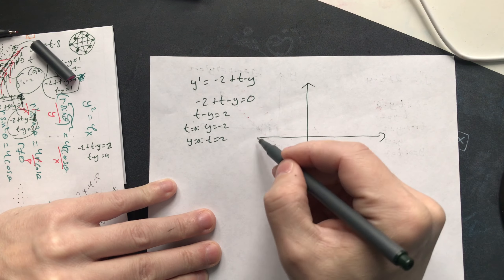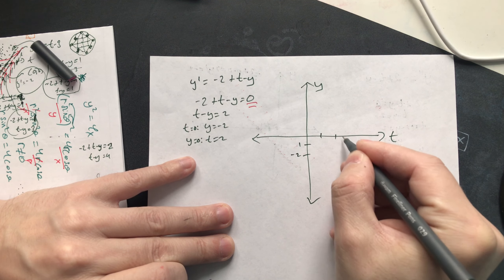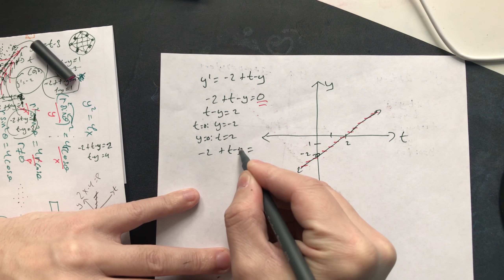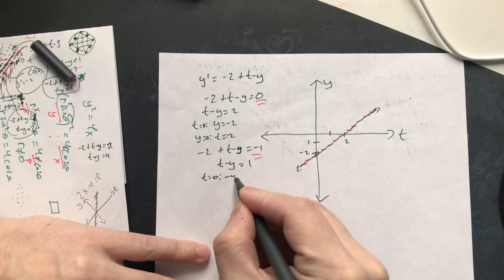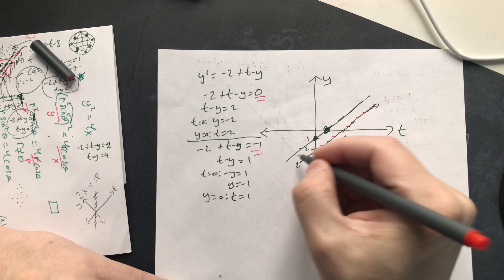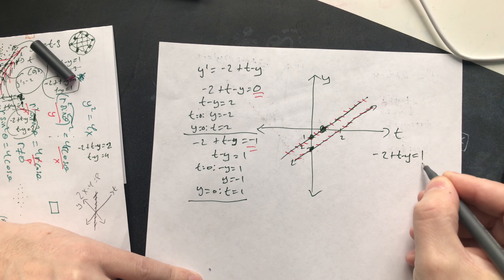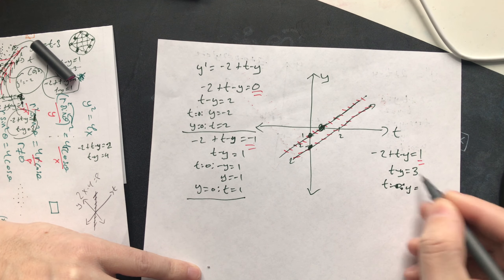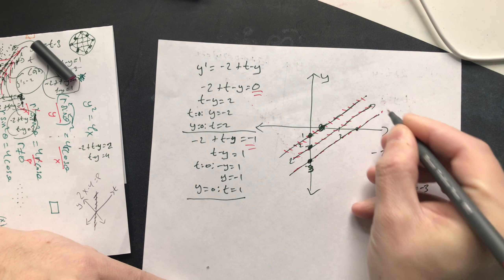Slope field for y'= 2+t y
📺 Welcome to our YouTube video where we explore the fascinating world of slope fields! In this video, we will dive into the concept of slope fields and how they can help us visualize solutions to differential equations. 📈✨

🎨 Imagine having a differential equation like y' = -2 + t - y, and you want to sketch its slope field. How do you go about it? 🤔 Well, buckle up as we take you through the step-by-step process.

🔍 First, we'll treat -2 + t - y = 0 to obtain a simplified expression t - y = 2. This equation defines a line. We start by plotting a point at t = 0, y = -2. This will serve as our reference point. Now, as we move along the t-y coordinate system, we observe that the line t - y = 2 extends towards negative and positive infinity.

⚡️ Here's where the magic happens! We can use this line to sketch our slope field quickly and gain a holistic view of the equation's behavior. On the coordinate system, we mark this line as t - y = 2, with t = 0 corresponding to y = -2. Moving along this line, the slope is always zero. So, the line segments we draw will be horizontal, like this _______. These segments represent the direction of the solutions at different points.

🌟 Let's spice things up by exploring different slope values! By setting t - y equal to other values, we can observe how the slope field changes. For instance, if we set t - y = -1, we find that when t = 0, y = -1. Thus, we plot a point at t = 0, y = -1, and extend the line. Along this line, the slope is always -1. So, our line segments will slant downward \.

🎢 Now, let's venture into positive slope values! If we set t - y = 1, we find that when t = 0, y = 1. So, we mark a point at t = 0, y = 1, and extend the line. Along this line, the slope is always 1. Therefore, our line segments will slant upward /.

📉 What lies beneath the previously drawn lines? Let's continue our exploration! By setting t - y = 2, we find that when t = 0, y = -4. This gives us a point at t = 0, y = -4. Extending the line, we see that when y = 0, t = 4. Along this line, the slope is always 2. Thus, our line segments become steeper //.

🌊 Based on our observations, we can anticipate that the solutions to the differential equation will flow in a similar direction, following the general pattern we have sketched. The slope field gives us a powerful tool to visualize the behavior of solutions.

1️⃣ Question What is a slope field?
   Answer A slope field is a graphical representation that helps us visualize solutions to differential equations by indicating the slope at various points on the coordinate plane.

2️⃣ Question How can slope fields be useful?
   Answer Slope fields provide insights into the behavior of solutions to differential equations, helping